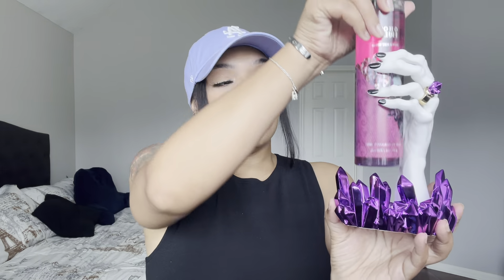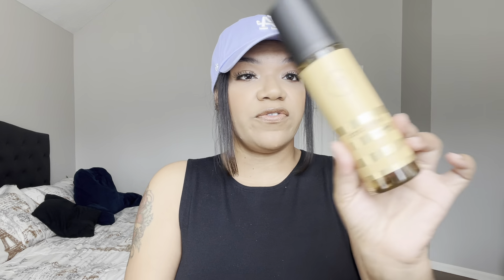Bath & Body Works $5.95 Fragrance Mist & Halloween Haul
Hello beautiful people.. I’m back!!! Today Im sharing my very late $5.95 & Halloween haul. Please if you haven’t already I would love for you to subscribe to my channel and feel free to like and share this video.. 😘 Also if you haven’t already please check out some of my more recently videos: